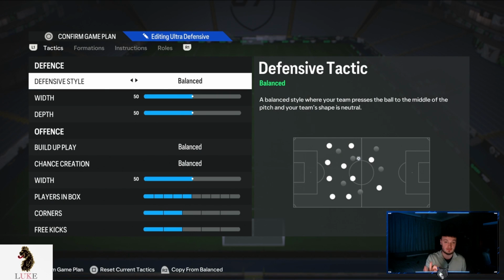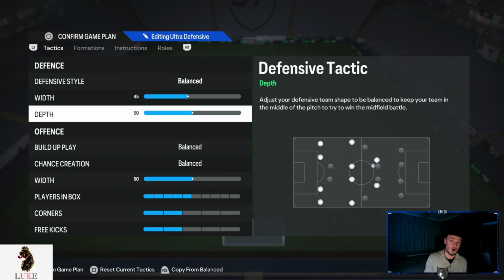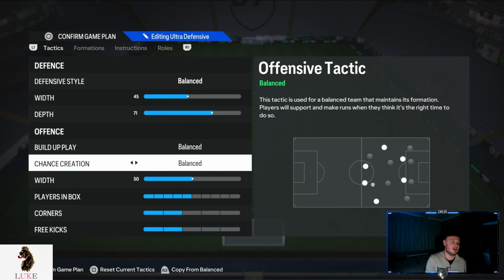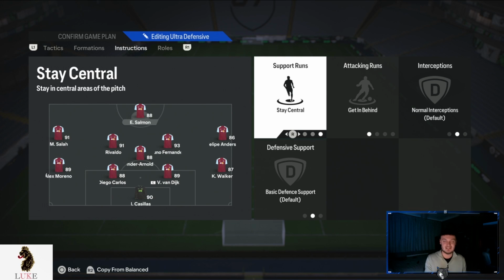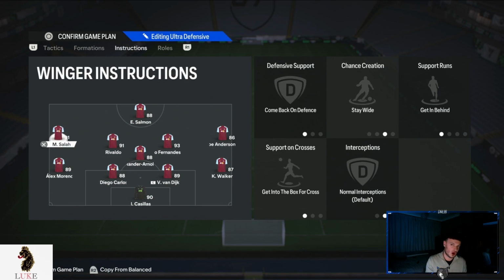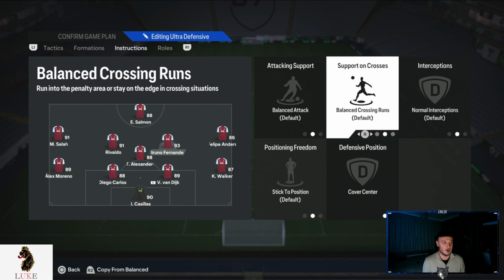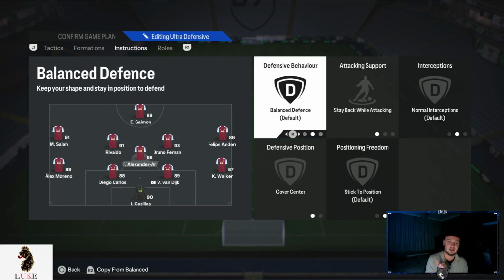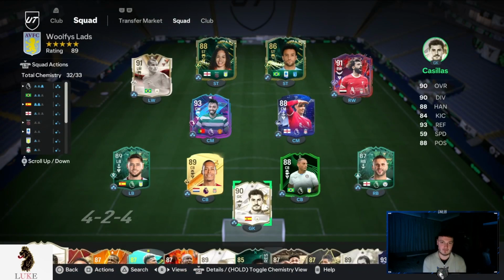The 4141 is BROKEN 👀🚨 Best FC24 Custom Tactics, Tips and Instructions ✅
Hello guys Connor Woolf here and in todays EAFC 24 Video I show you The 4141 is BROKEN 👀 Best FC24 Custom Tactics, Tips and Instructions ✅
Many thanks.